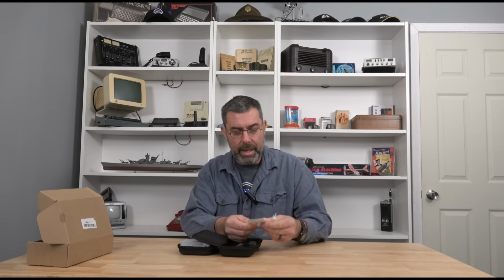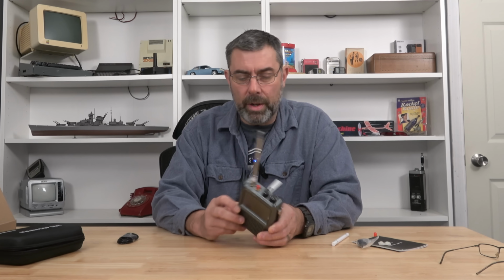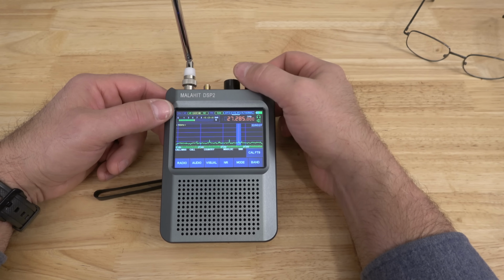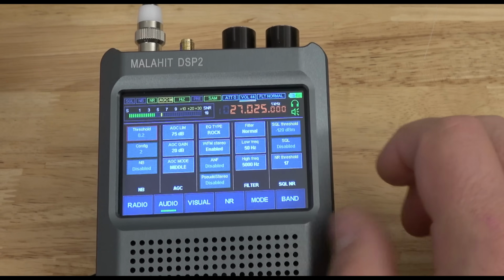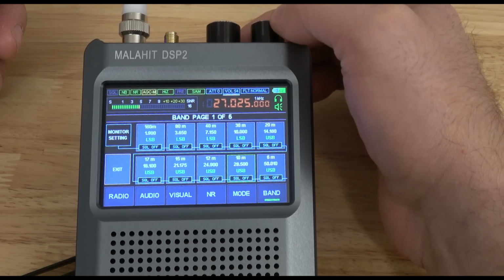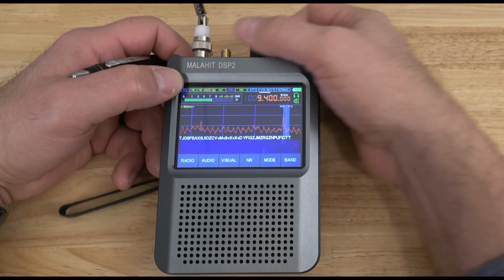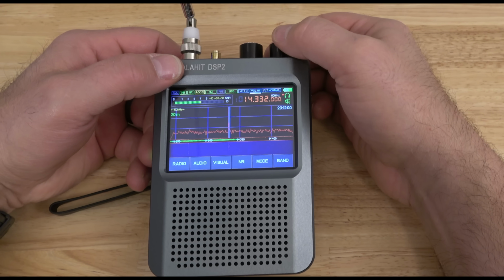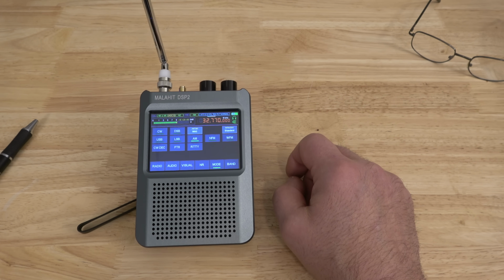The Malahit DSP2 SDR V2.4 Shortwave, AM, FM, MW, LW, AIR, CW, SSB, RTTY, And more Radio. Holy Cow!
This fancy radio really caught me off guard. It's an SDR based radio with EVERY bell and whistle you could ask for. The color screen makes finding weak signals a breeze with the waterfall display.
 This isn't cheap, but after spending a few weeks with it, I can see why, The receive is among the best I've ever seen. Better than my Icom 7300!

You can help fund the operation and get some cool stuff as well by heading over to my eBay store. You'll find all kinds of gear, radios and computer stuff there: